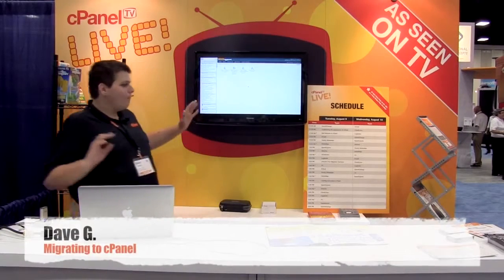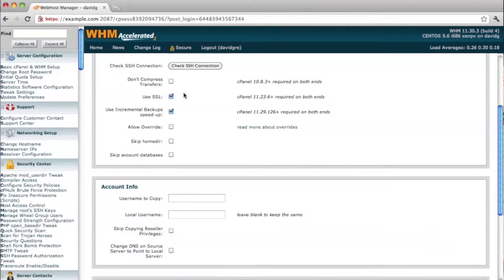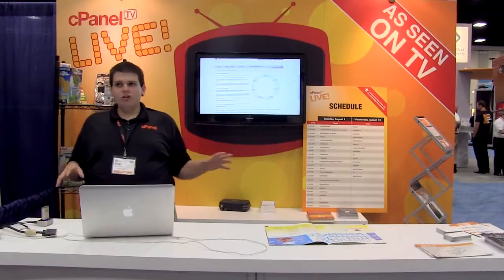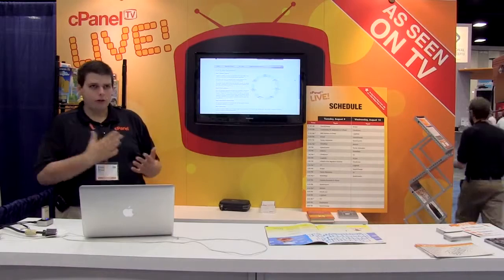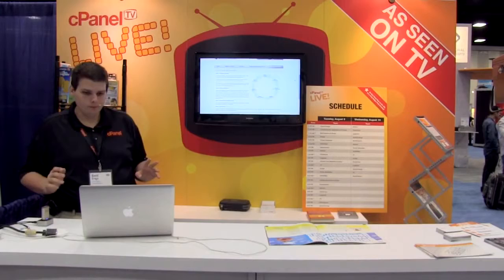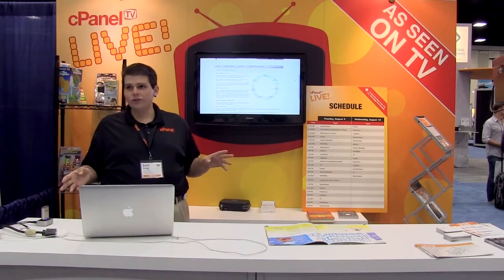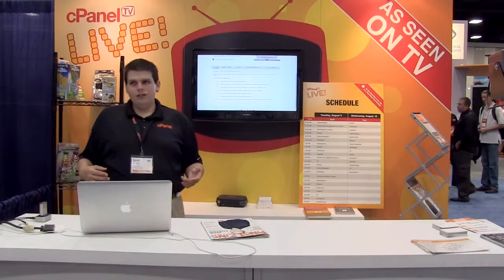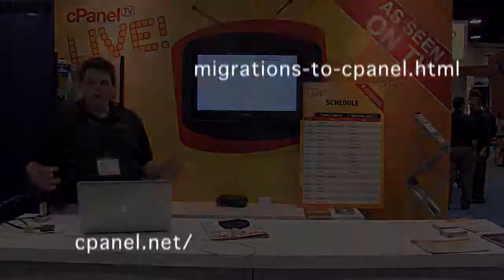cPanel TV Live! Migrating to cPanel YouTube